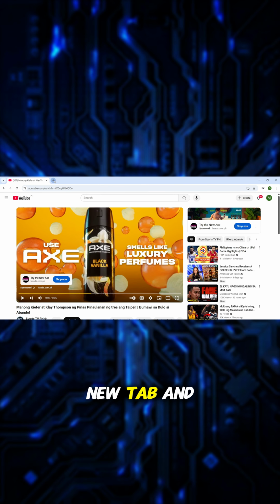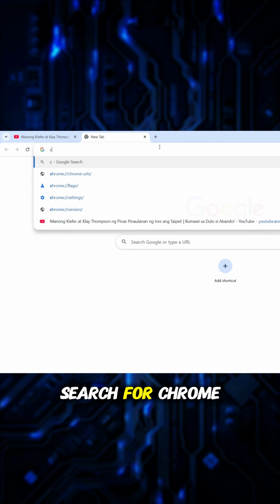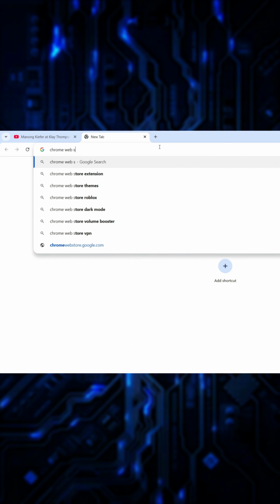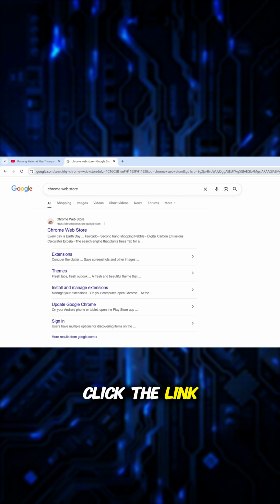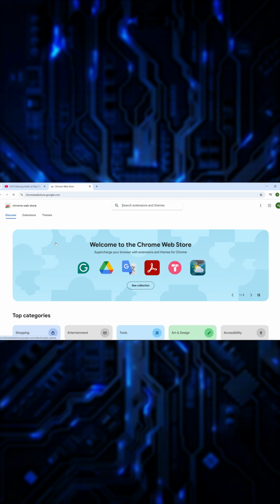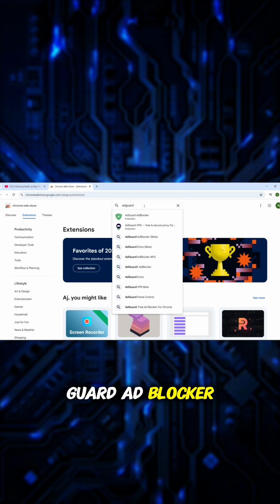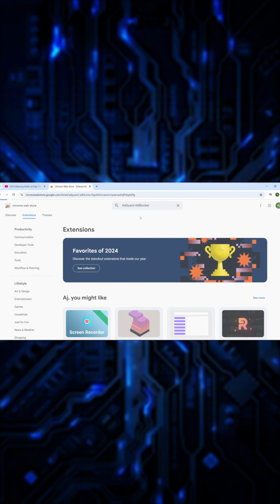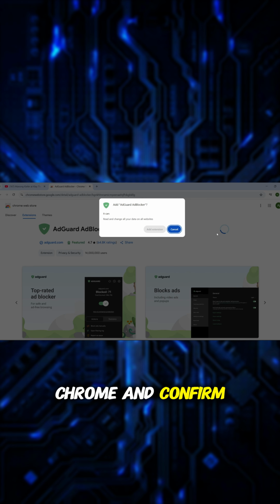How to Remove YouTube Ads FAST with AdGuard AdBlocker?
Tired of YouTube ads interrupting your videos? 😤
Here’s a quick and easy way to block all ads using AdGuard AdBlocker — no setup needed!

✅ Works on Chrome
✅ Free & simple
✅ Watch uninterrupted

Follow Tech Tweak PH for more tech tips and tricks!